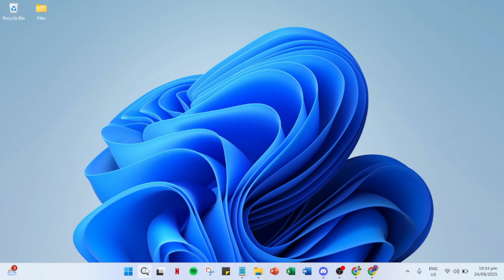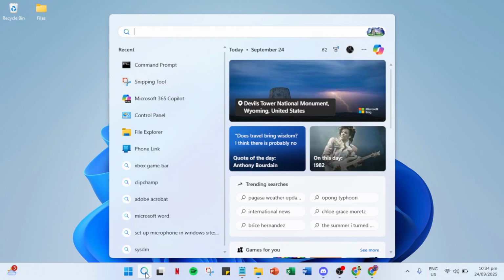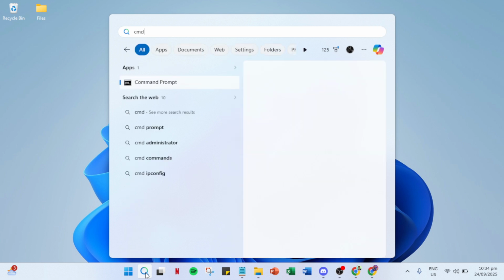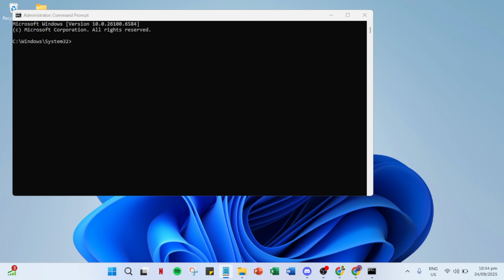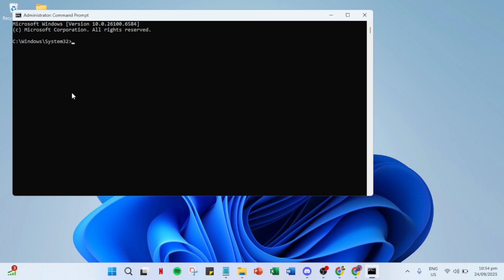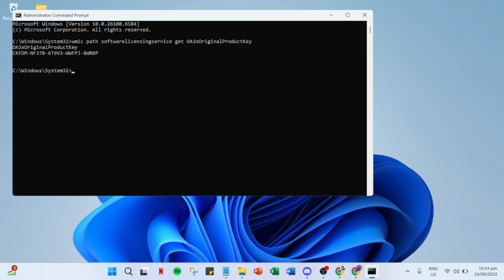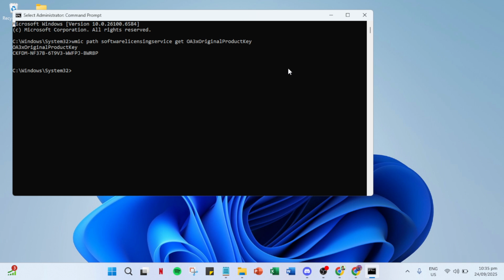How To Find Product Key For Windows 11 [Step by Step Guide]